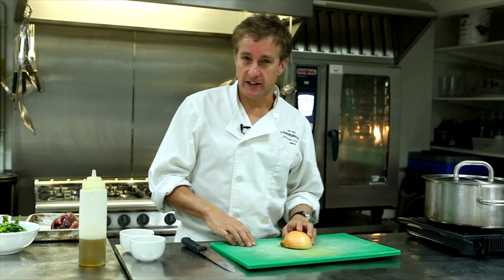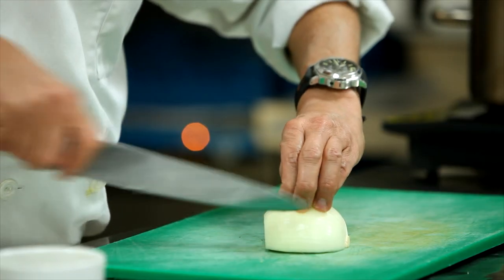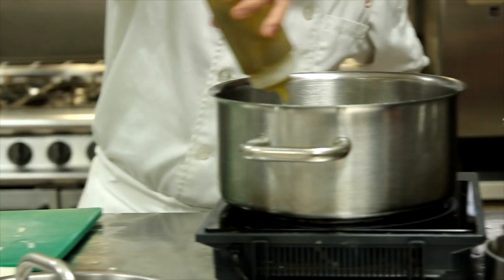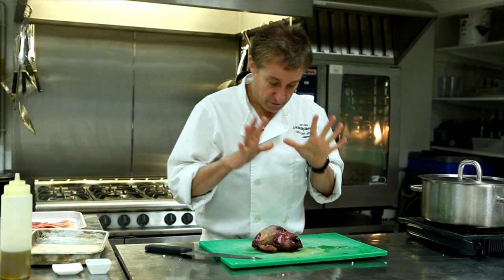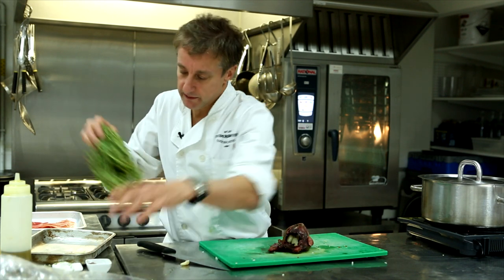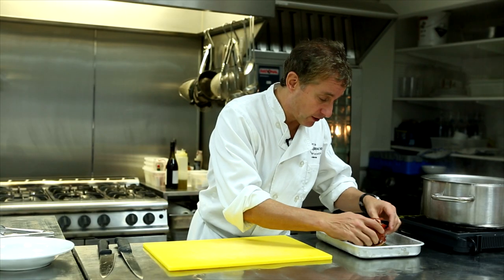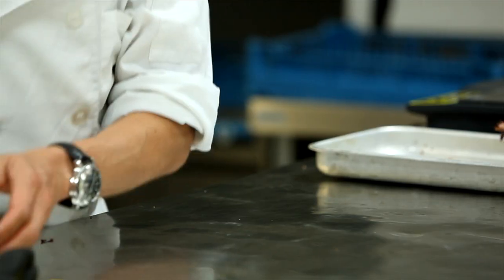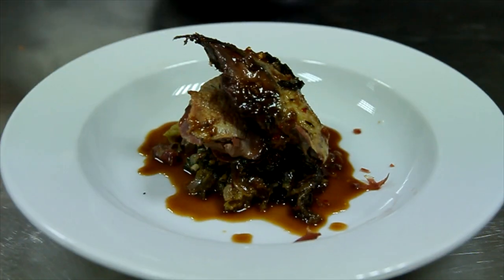Grouse with Savoy Cabbage - Video Recipe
In our latest video recipe, Matt shows you how to prepare the most delicious Grouse with savoy cabbage.